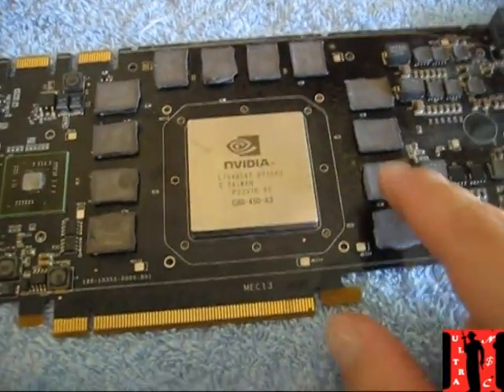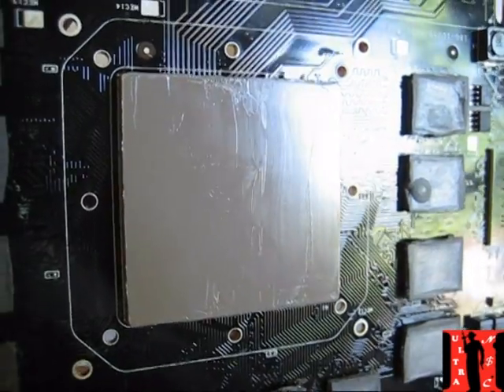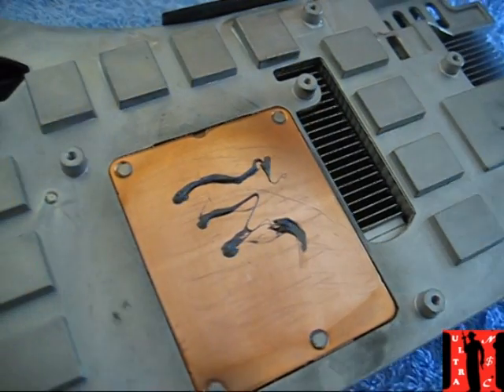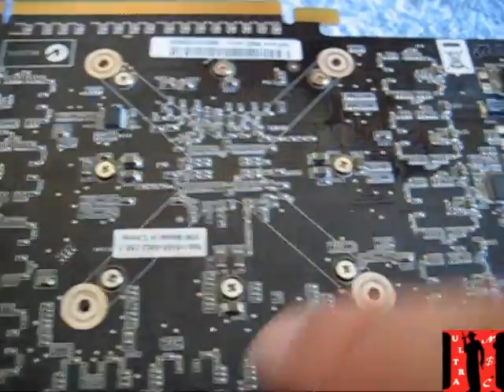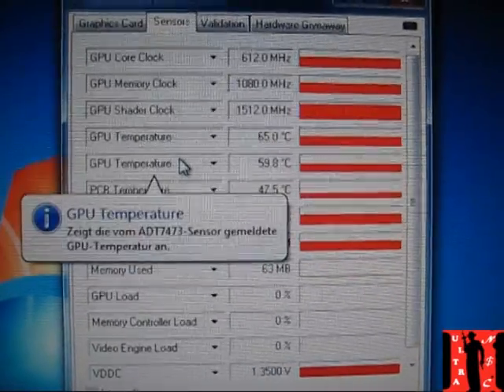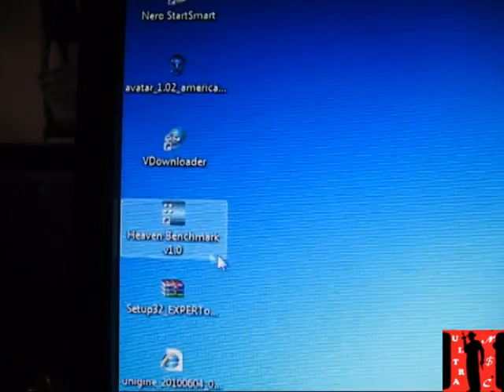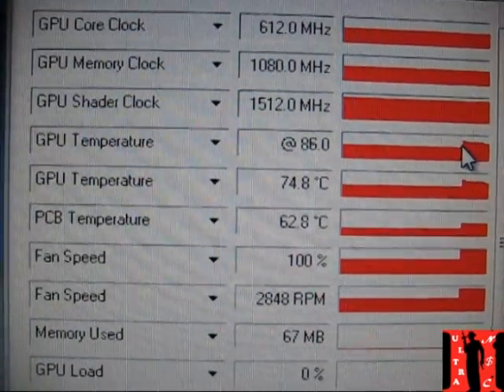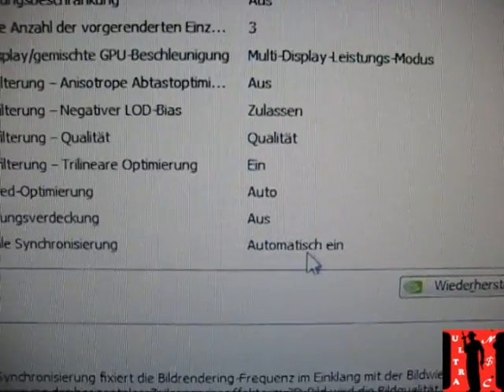nVIDIA GPU Part2 By:NS©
Hi & Welcome at my Channel

Here i show how 2 open a nVIDIA GPU to change the Thermal Paste, Cards like the 8800 Series are very hot and when thei get older thei also get more hoter, so thats a great thing and brings a great cooling back.

Copys of this video are NOT allowed!